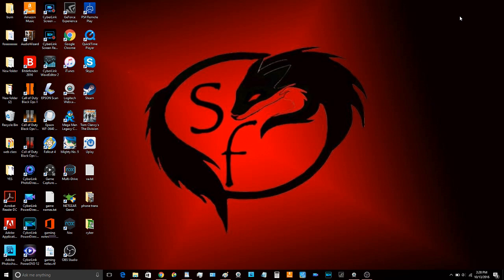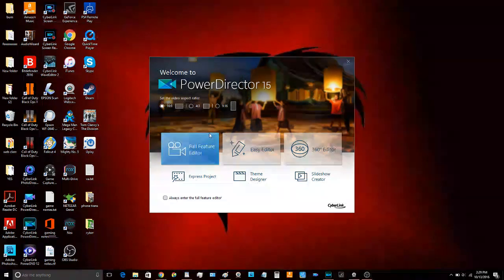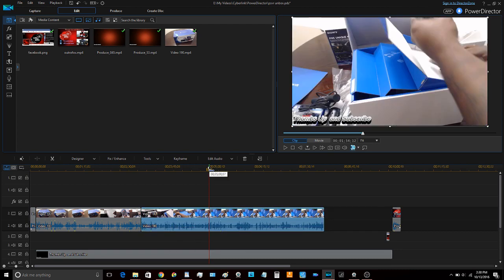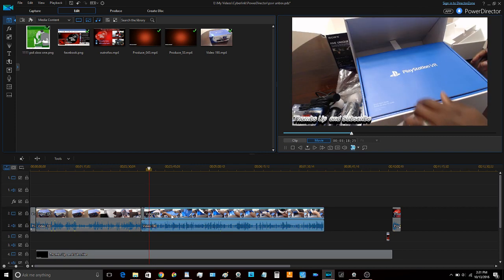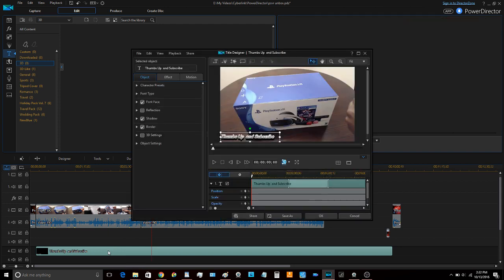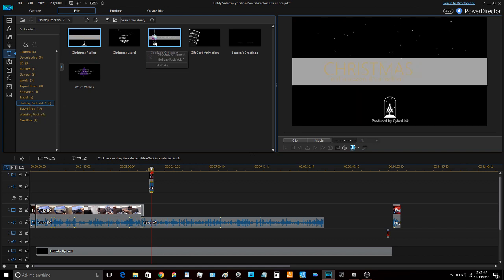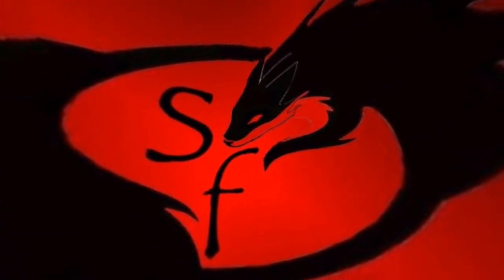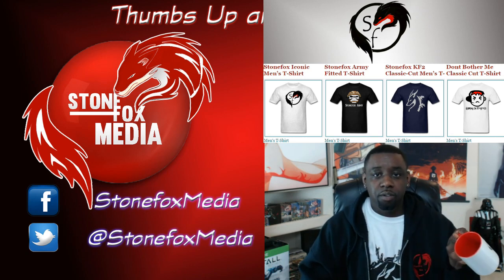Cyberlink PowerDirector 15 (StonefoxMedia's Editing program)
StonefoxMedia SHIRTS Are Finally Here!!